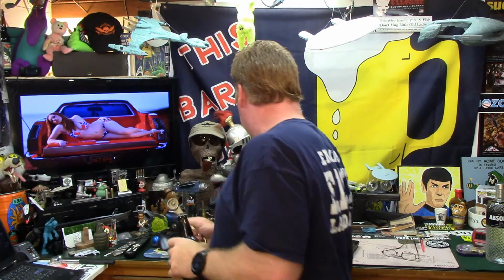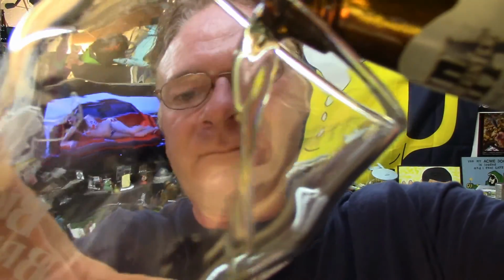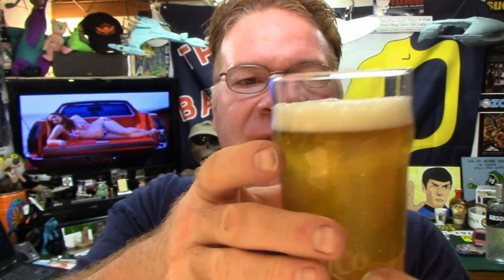Hop Hunter IPA from Sierra Nevada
6.2%
As far as IPS's go this is one good IPA!
Great flavors without overdoing it.

ebomey shirts on sale now!

Remember to use the code "ebomey" when ordering from IN THE RED EXPLODING Targets.